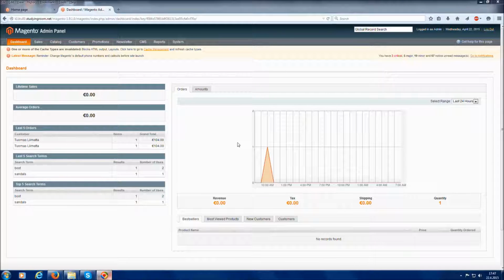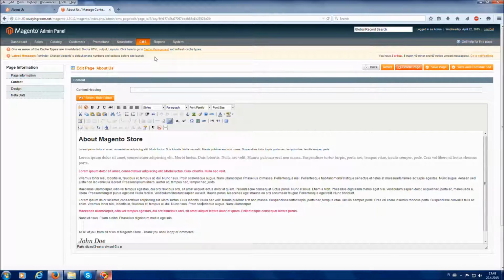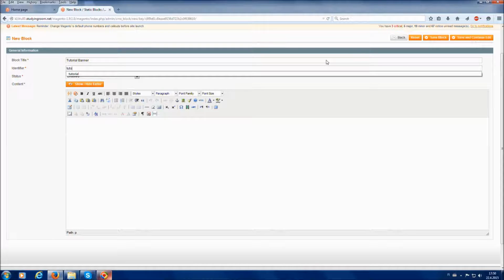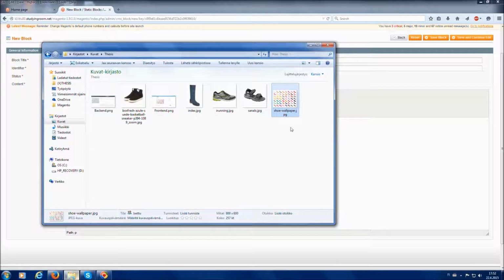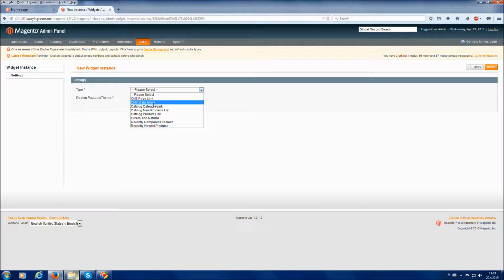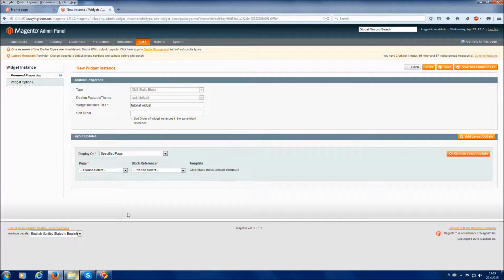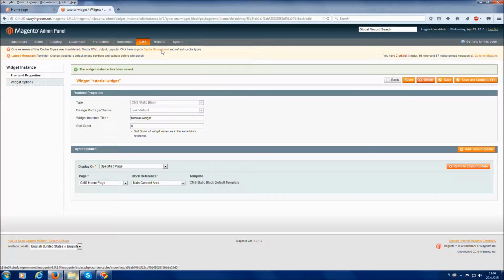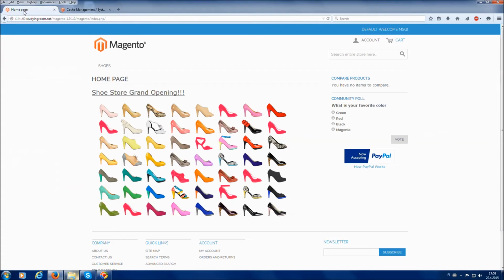Magento Community Tutorial 7. CMS Static Block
CMS static blocks and widgets are the seventh video in the tutorial. In this video the creation of various blocks of code and how to place them is taught. The example in the video is on how to create a basic banner for the site and how to place it on the site.